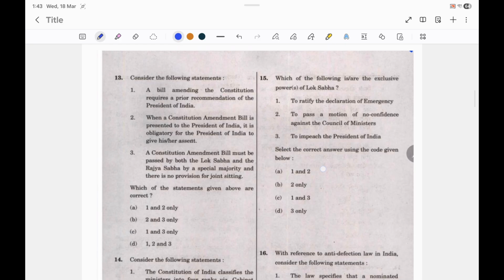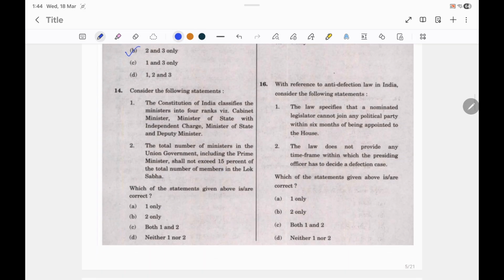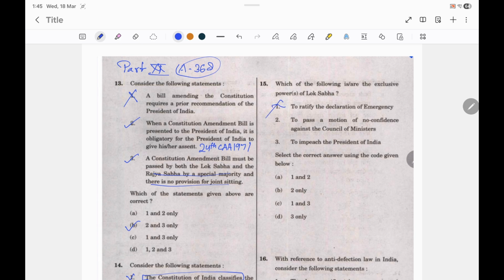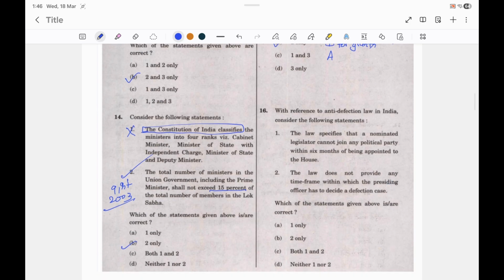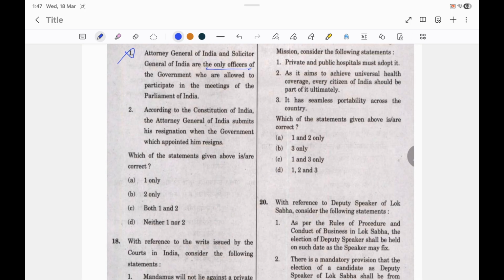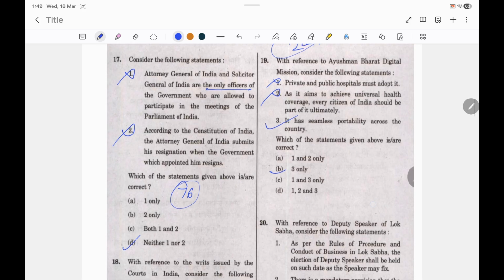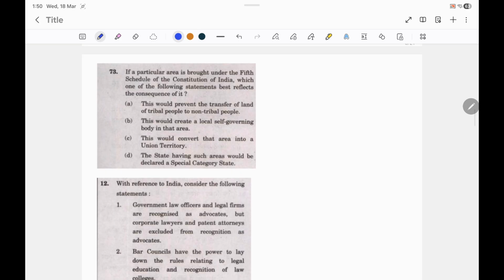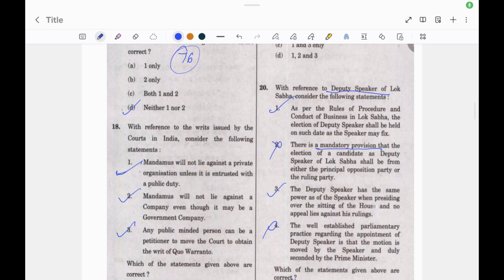“2022 UPSC Polity PYQs 💯 | Must for Prelims 2026”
🚀 Preparing for UPSC Prelims 2026?
Test yourself with 2022 Polity PYQs & learn smart elimination tricks!

⏸️ Pause & solve before watching the explanation